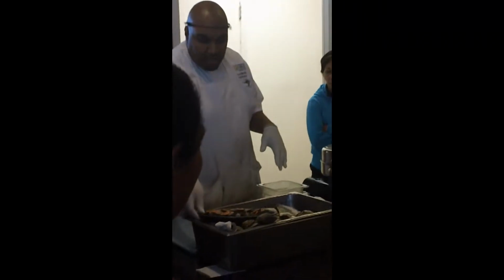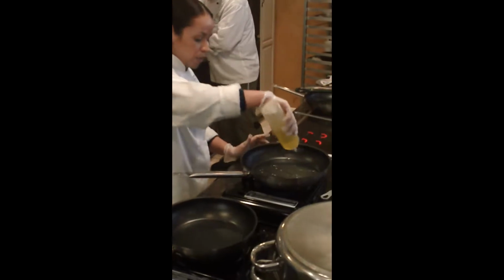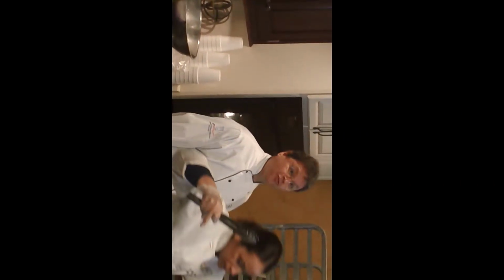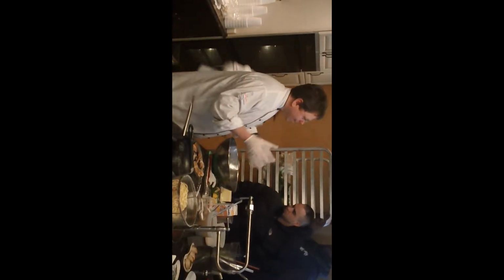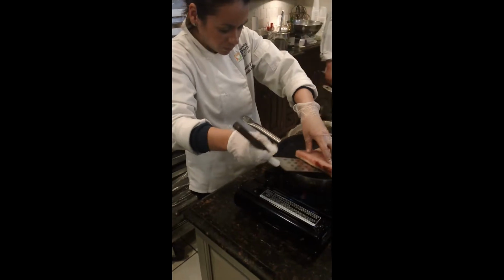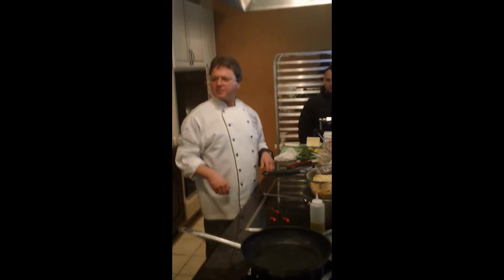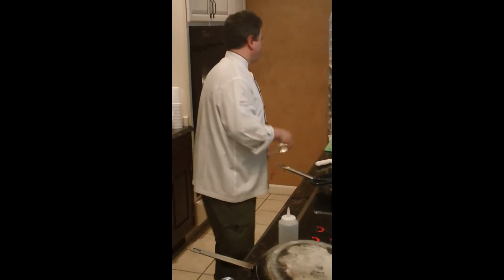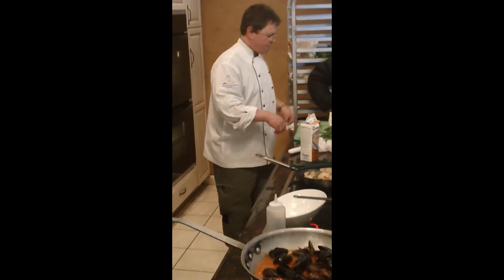Seafood Demo 101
first demo